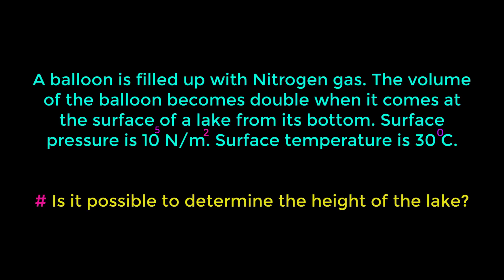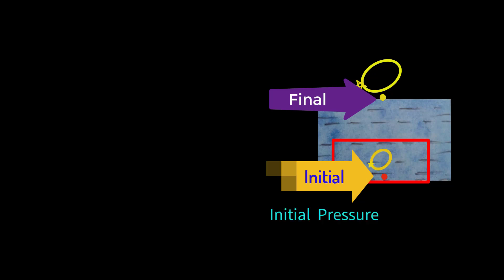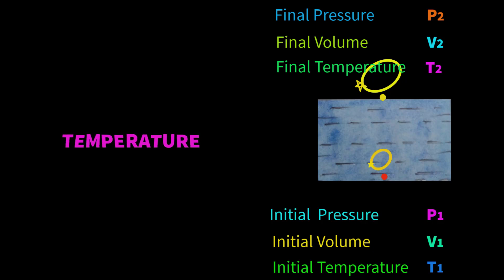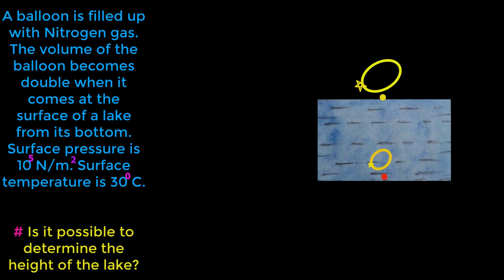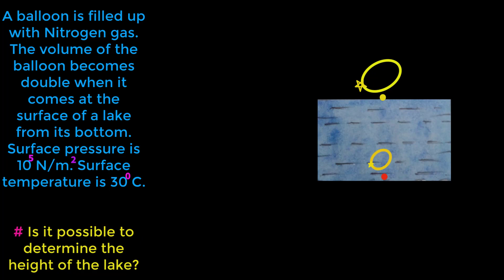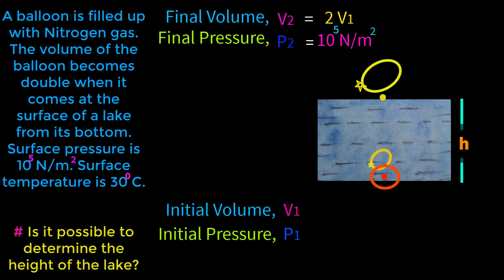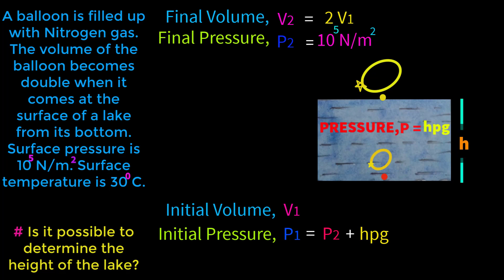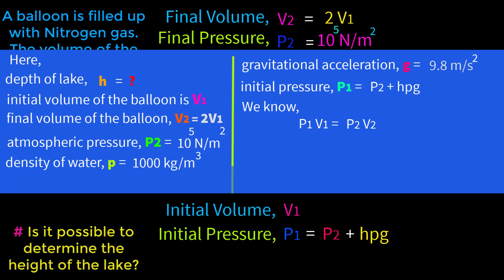002.HSC Physics 1st Paper/Chapter- 10/Ideal Gas and Kinetic Theory of Gases/ English Version/ Part-2